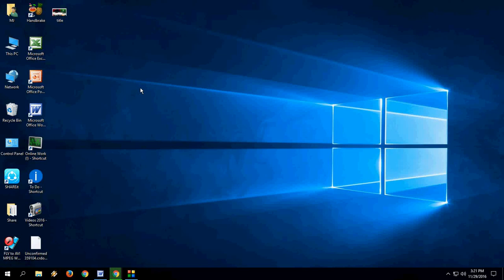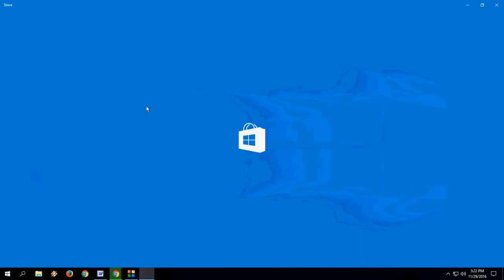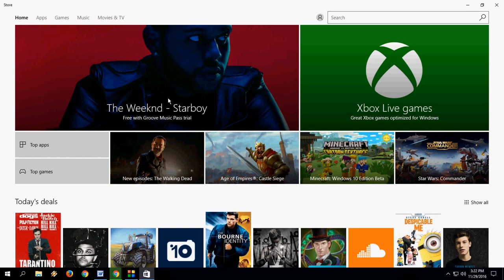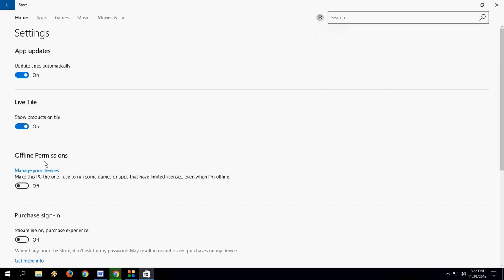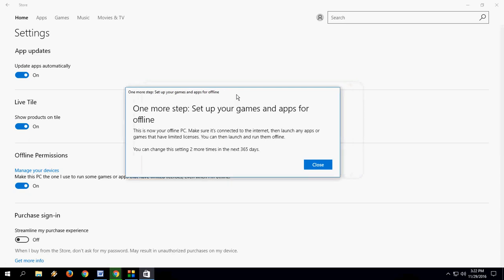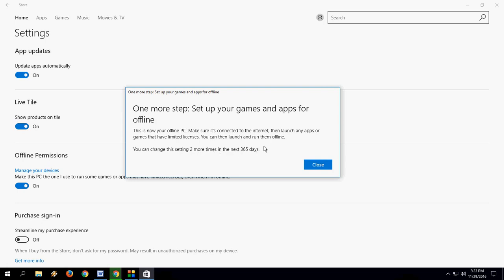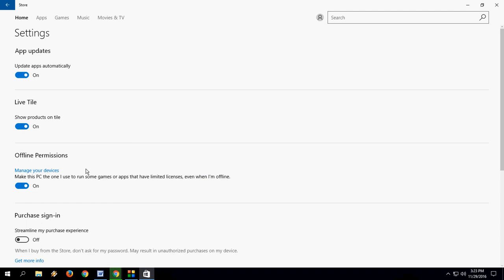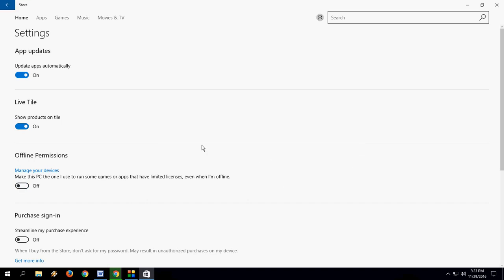Play Windows Store Games Offline (Windows 10/8.1)